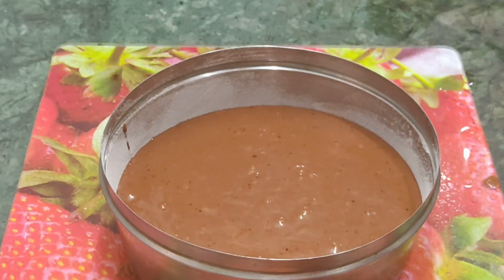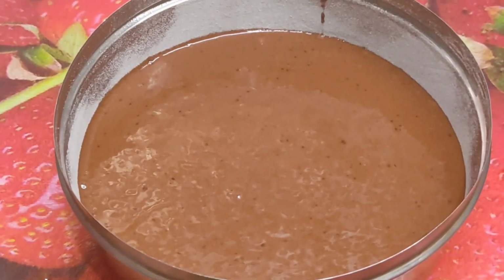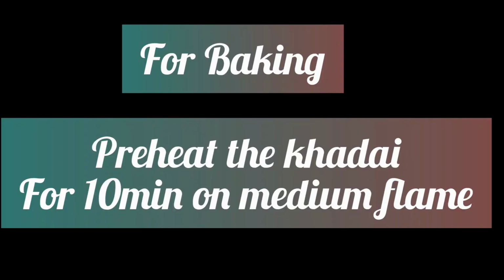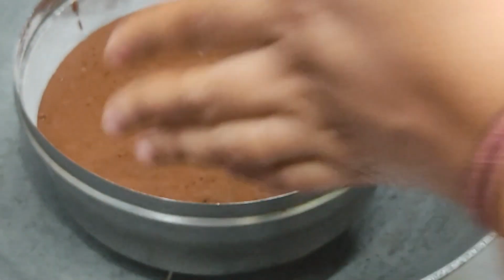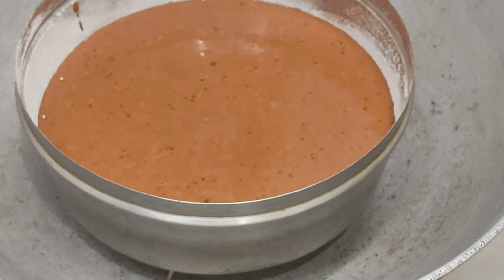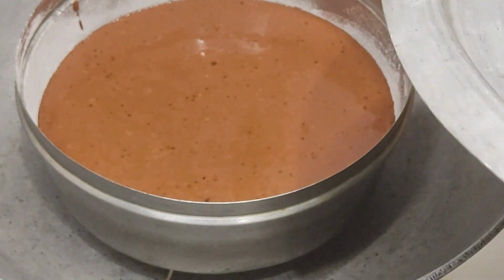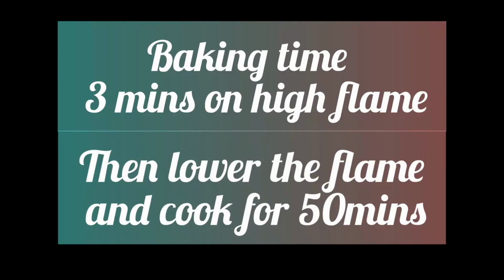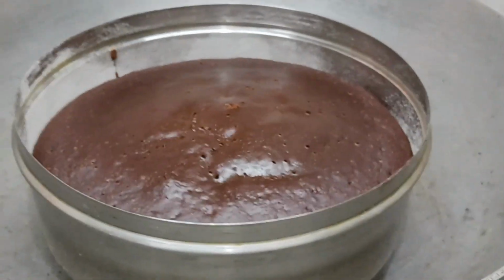OIL FREE CHOCOLATE CAKE | NO OIL| NO BUTTER| NO GHEE| NO EGG| NO BAKING PAN|LESS OIL ZAIKA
OIL FREE CHOCOLATE CAKE